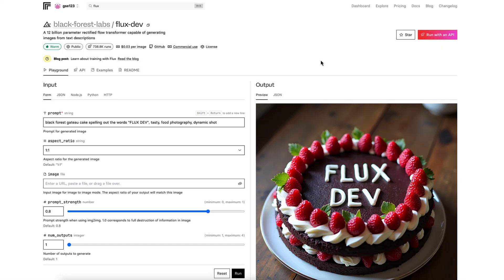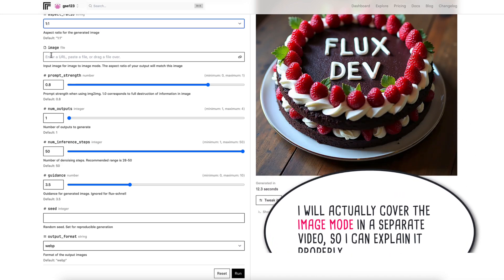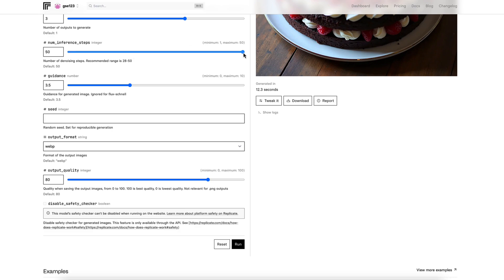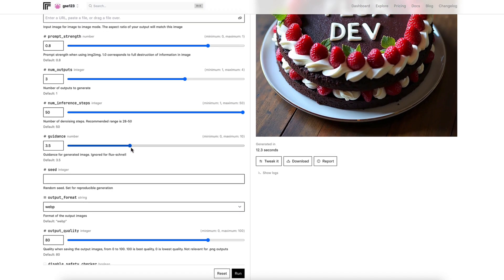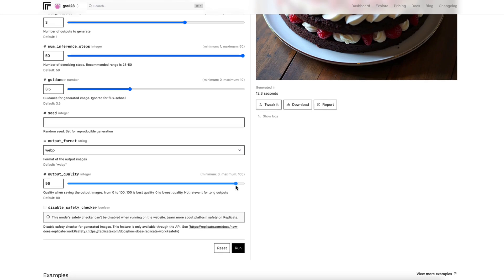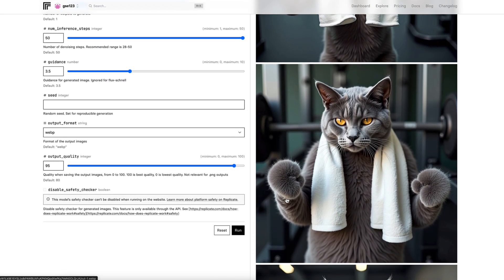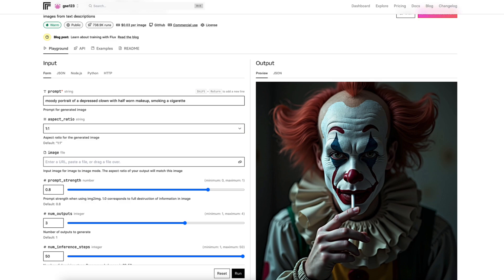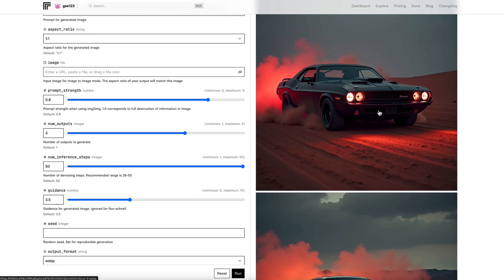FLUX AI - DEV Tutorial (simple)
In this video, I show you how to use the DEV version of FLUX AI via replicate.com